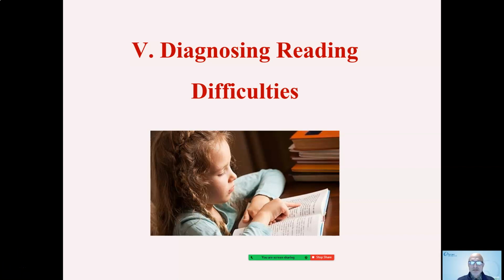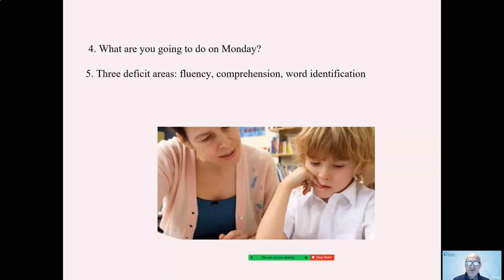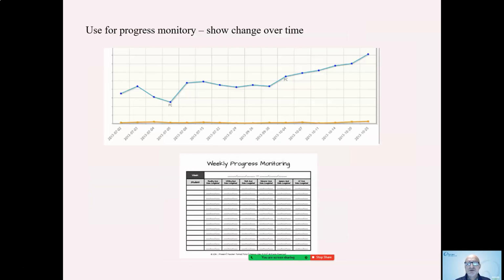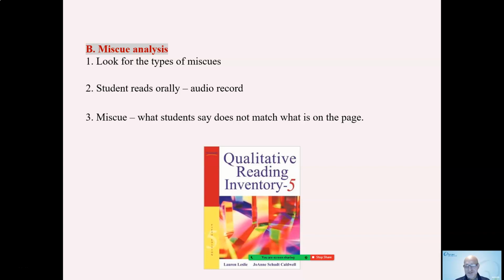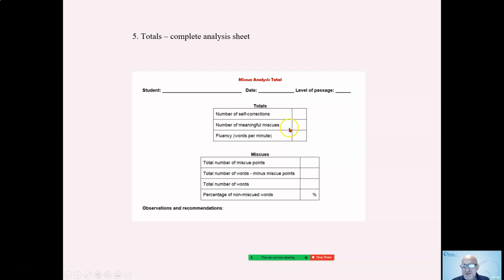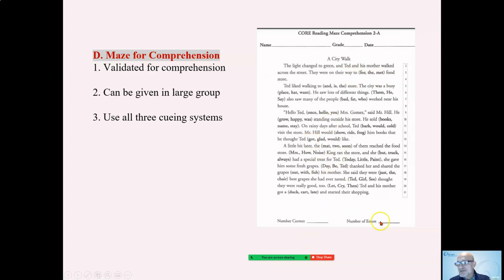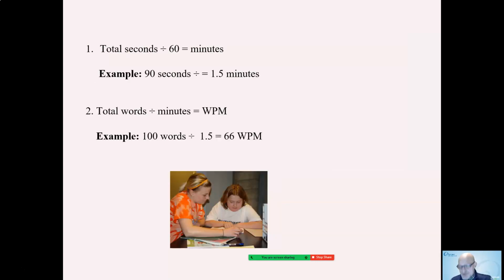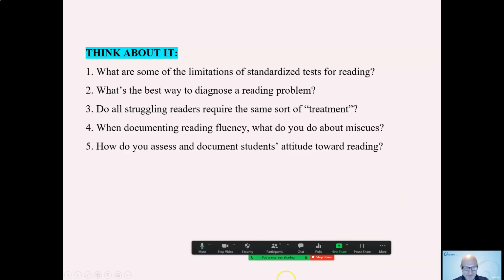V. Diagnosing Reading Difficulties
Standardized tests are limited in terms of diagnosing reading difficulties.  The best method to use is a Qualitative Reading Inventory (QRI) or some form of an informal reading inventory (IRI).  This will provide specific information relative to the three reading deficit areas: fluency, comprehension, and word identification.  Dr. Andy Johnson, Reading Specialist.